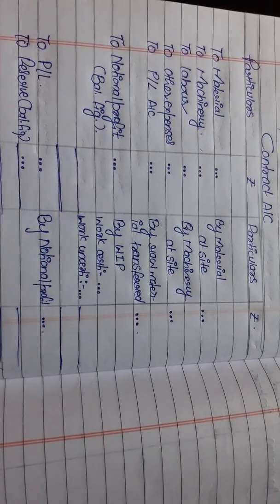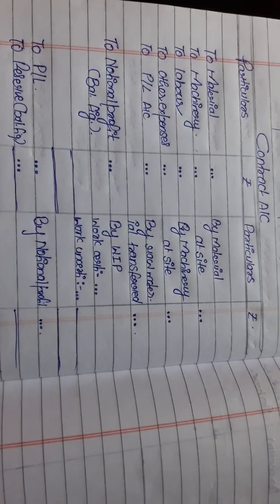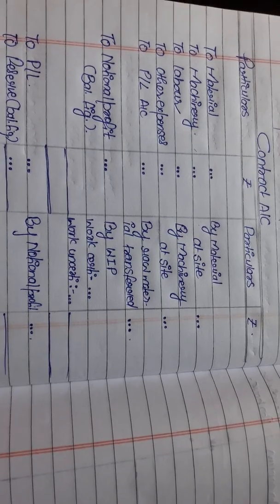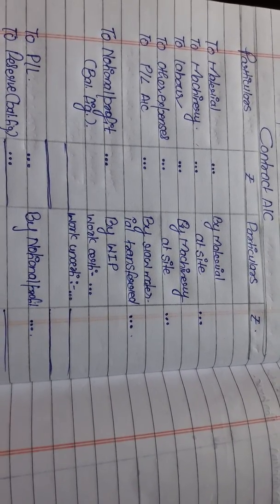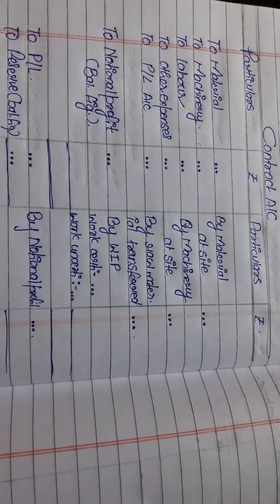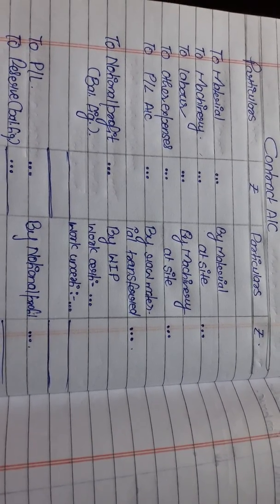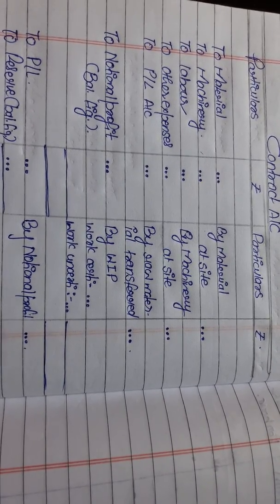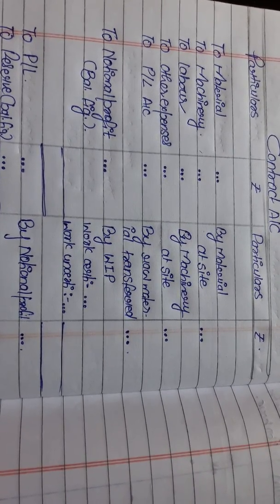Contract costing (1/4)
Bcom sol 3rd year